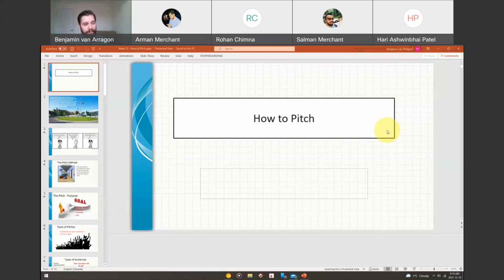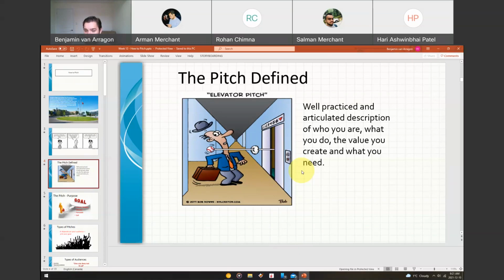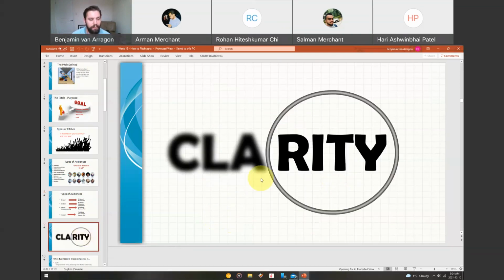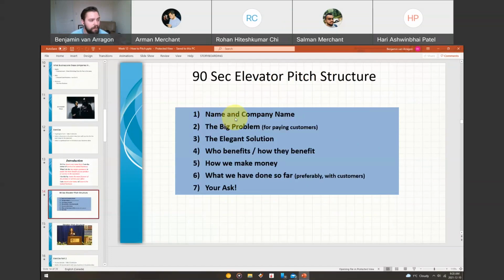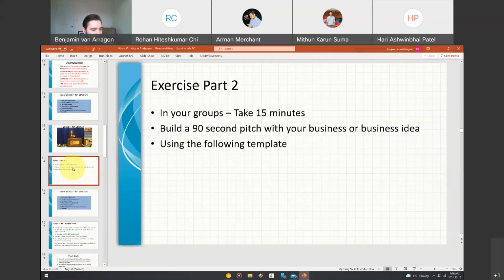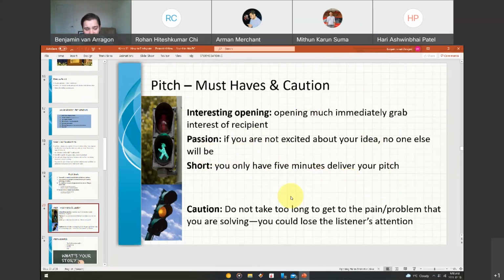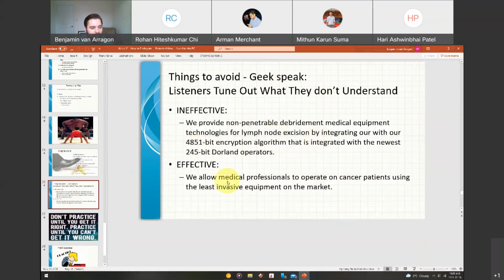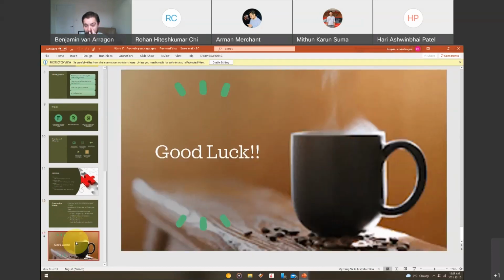Week 13 How to Present & Pitch Mobile App Portfolio 2 MDEV1013